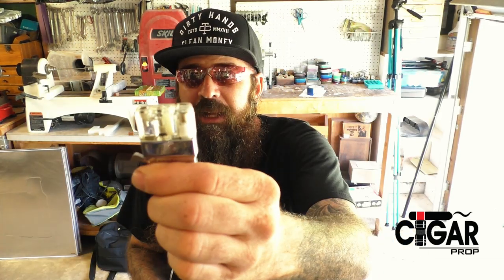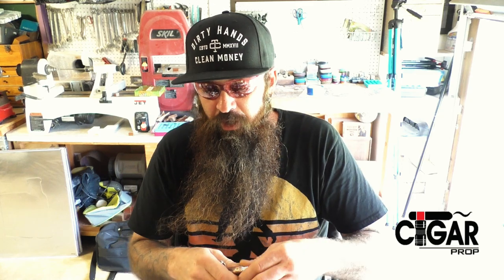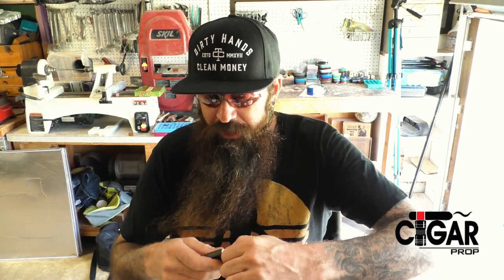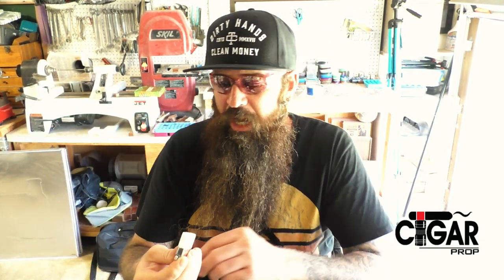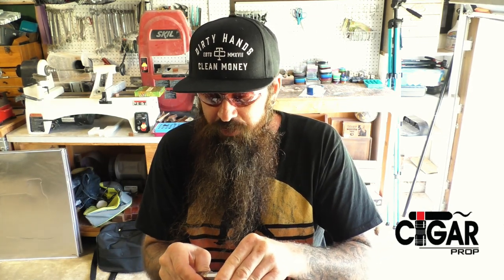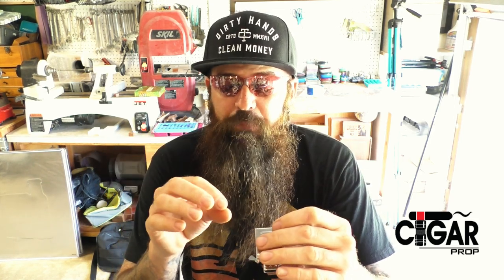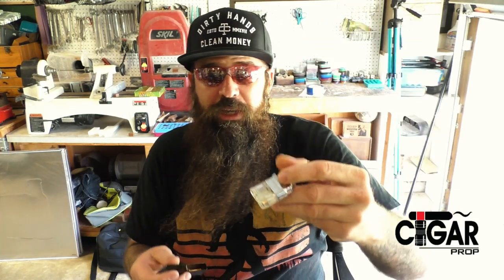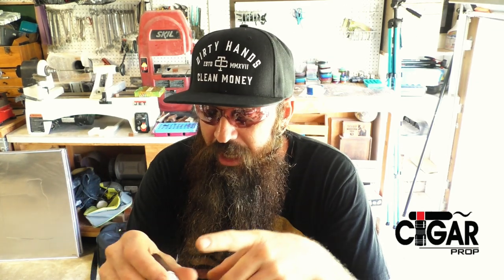Battle of Zippo Lighter Butane Inserts 2019 | Cigar Prop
These are the links that will take you to the Manufacturers's Amazon Pages.
Zplus Insert
Thunderbird Insert
Zippo Insert

Welcome to the Cigar prop YouTube Channel.

Owned by Tony Bellatto of LaBarba and Lost and Found.

Jessica and I sit with our friends Kerr and Jennifer of Stogie Road Cigars and talk about family, cigars, music, food, and just life in general.
for links to where you can find our podcast.

Click here to sign up for our monthly newsletter.

To join the I'd Tap That Cigar Club on Facebook